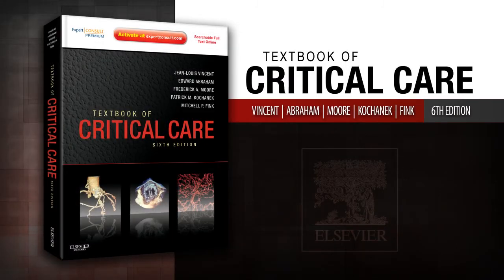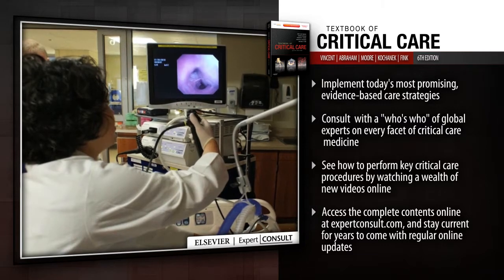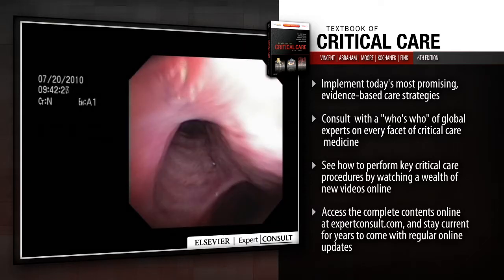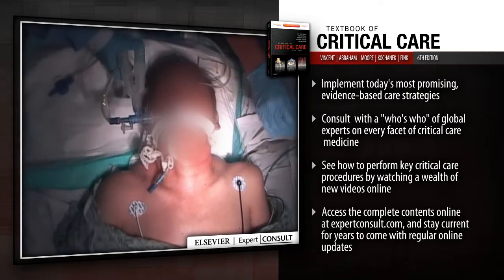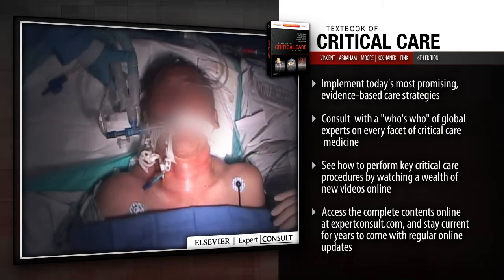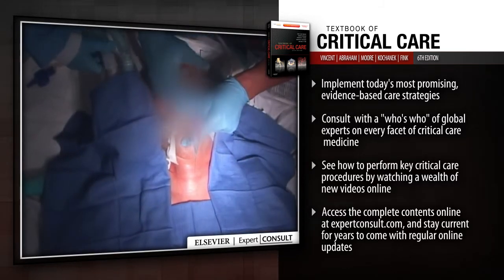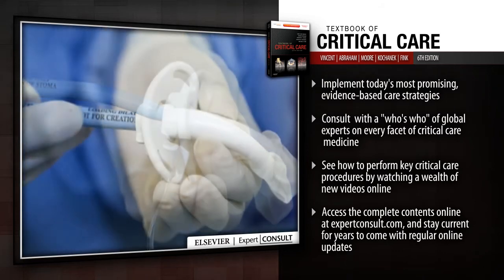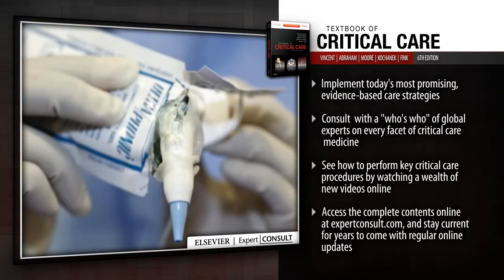Textbook of Critical Care, 6th Edition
Textbook of Critical Care, by Drs. Jean-Louis Vincent, Edward Abraham, Frederick A. Moore, Patrick Kochanek, and Mitchell P. Fink, remains your best source on effective management of critically ill patients. This trusted reference - acclaimed for its success in bridging the gap between medical and surgical critical care - now features an even stronger focus on patient outcomes, equipping you with the proven, evidence-based guidance you need to successfully overcome a full range of practice challenges. Inside, you'll find totally updated coverage of vital topics, such as coagulation and apoptosis in certain critical care illnesses, such as acute lung injury and adult respiratory distress syndrome; sepsis and other serious infectious diseases; specific organ dysfunction and failure; and many other vital topics. you can access the complete contents of the book online, rapidly searchable, with regular updates plus new videos that demonstrate how to perform key critical care procedures. The result is an even more indispensible reference for every ICU.

Key Features
Access the complete contents of the book rapidly searchable, and stay current for years to come with regular online updates.

Practice with confidence by consulting with a "who's who" of global experts on every facet of critical care medicine.

Implement today's most promising, evidence-based care strategies with an enhanced focus on patient outcomes.

Effectively apply the latest techniques and approaches with totally updated coverage of the importance of coagulation and apoptosis in certain critical care illnesses, such as acute lung injury and adult respiratory distress syndrome; sepsis and other serious infectious diseases; specific organ dysfunction and failure; and many other vital topics.

See how to perform key critical care procedures by watching a wealth of new videos online.

Focus on the practical guidance you need with the aid of a new, more templated format in which basic science content has been integrated within clinical chapters, and all procedural content has been streamlined for online presentation and paired with videos.